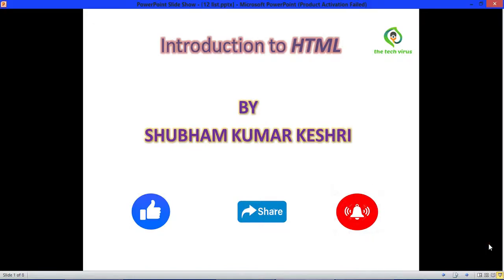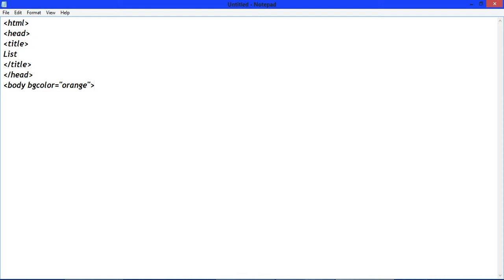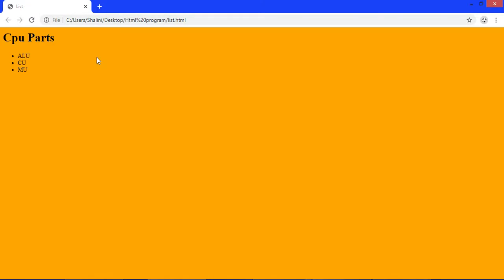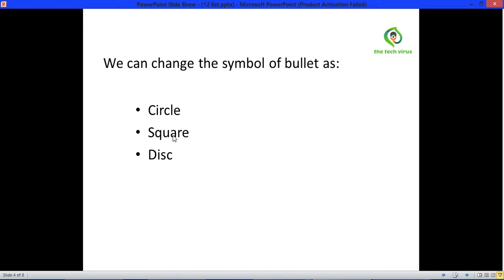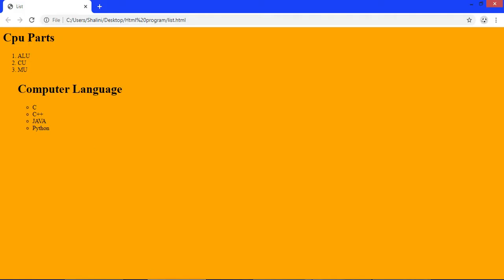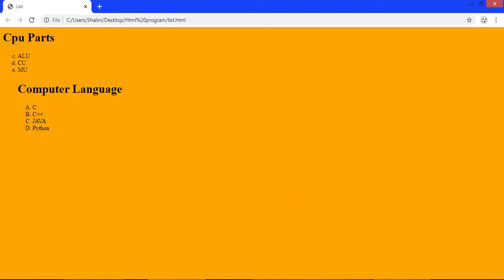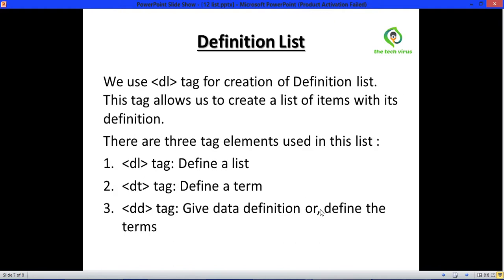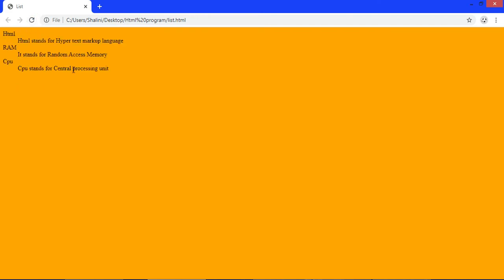12 List in html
12  List in html